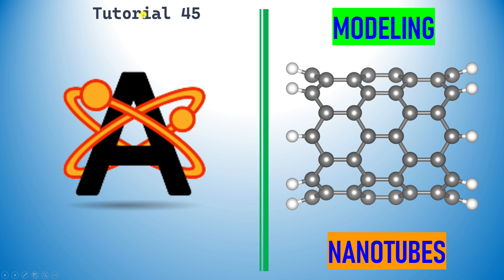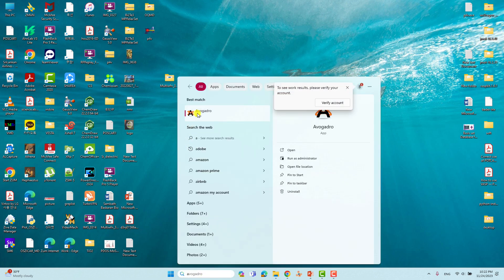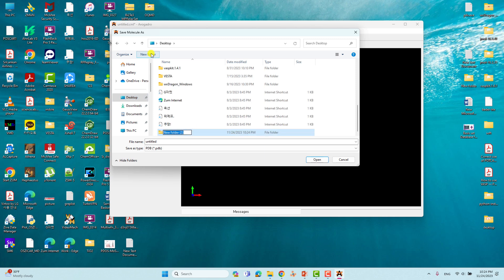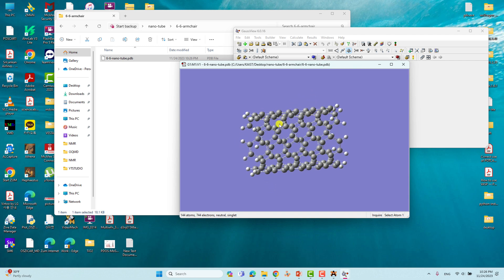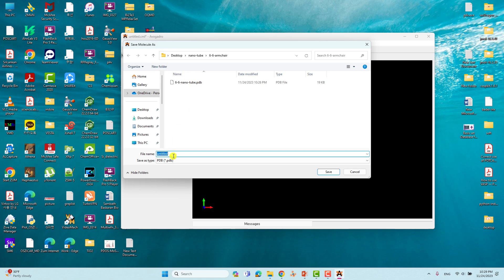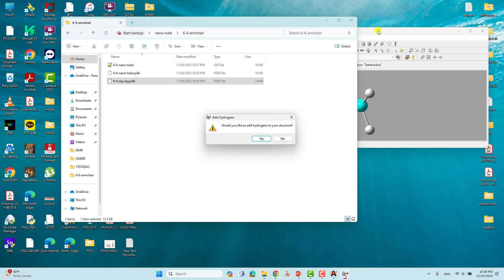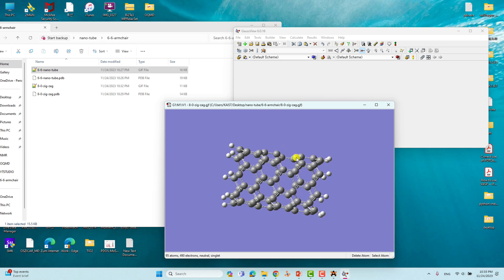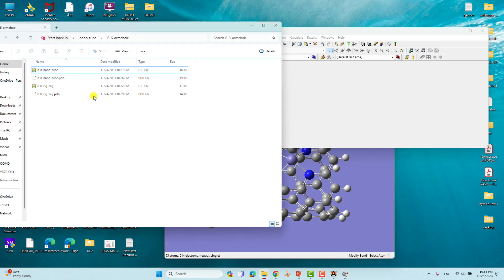How to build carbon nanotubes using Avogadro software | Building Carbon Nanotubes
In this video, we'll explore How to build carbon nanotubes using Avogadro software. If you discover this information to be beneficial, kindly express your support by giving it a thumbs up, leaving a comment, and sharing it with others. We appreciate your viewership.
Warm regards,
SB